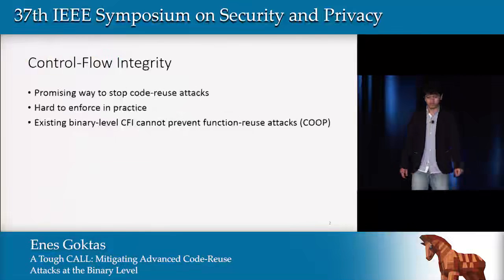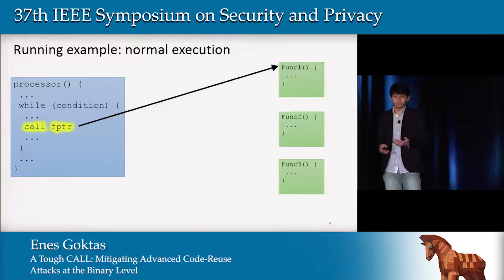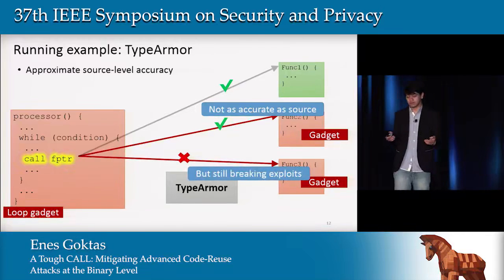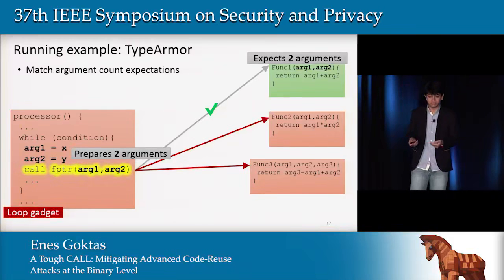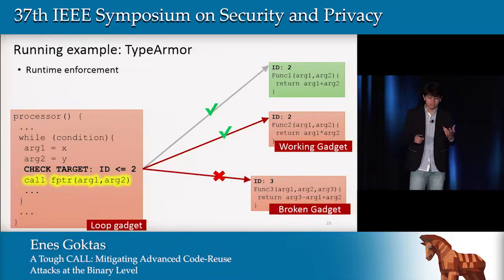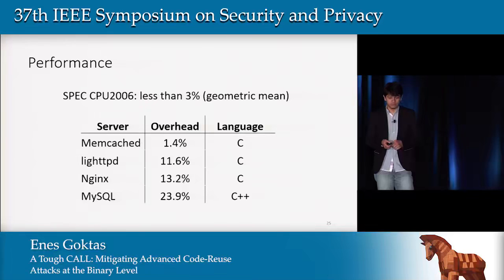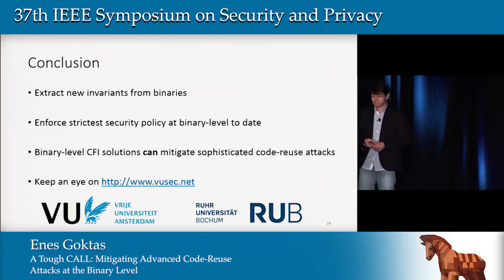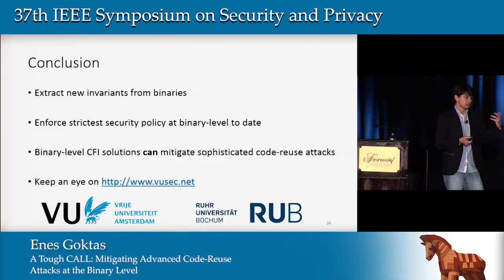A Tough call Mitigating Advanced Code Reuse Attacks At The Binary Level